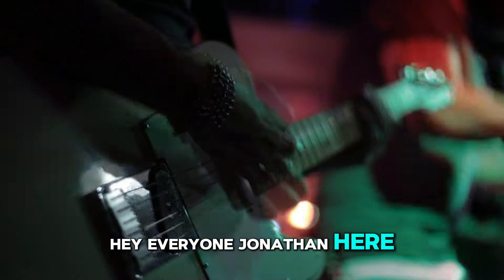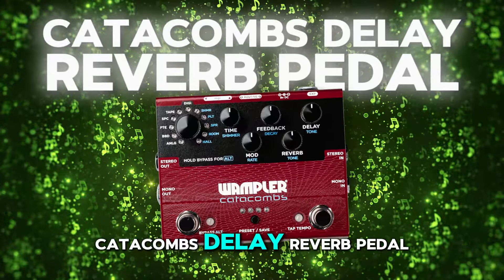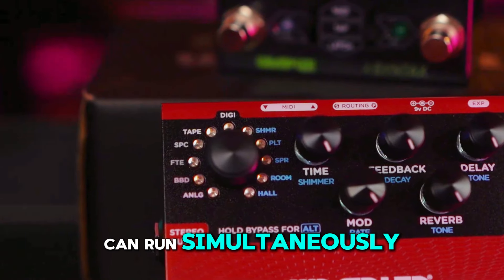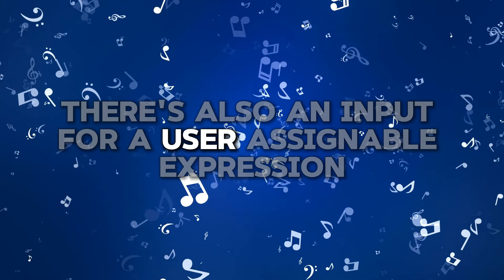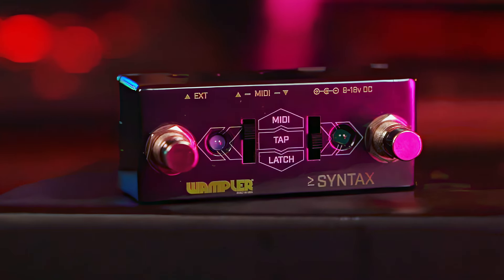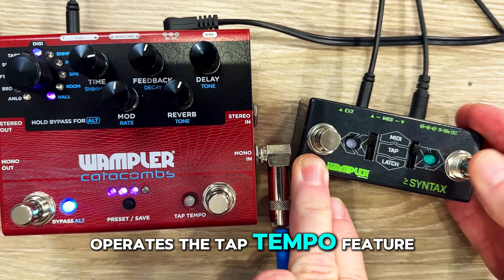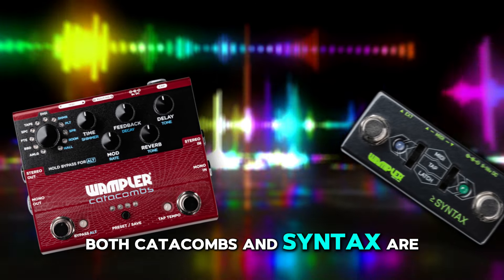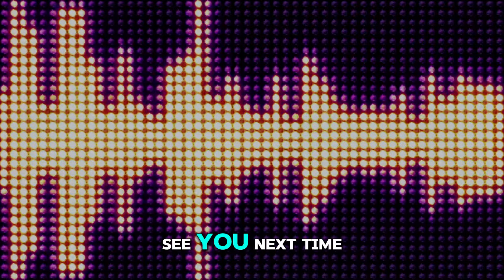What's the SECRET to Achieving PRO TONE with Wampler Pedals?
"Hey everyone, Jonathan here! Welcome back to the channel! Today, we're diving into two exciting new pedals from Wampler Pedals: the Catacombs and the Syntax. These pedals are designed to redefine your relationship with time-based effects and give you greater control over your rig. Let's check them out!

First up, we have the Catacombs delay/reverb pedal. This isn't just any pedal—it's a programmable powerhouse packing 11 classic delay and reverb sounds into one housing. Brian Wampler designed this pedal to make his own gigging life easier, and he hopes it will do the same for you. The Catacombs features six different delays and five reverbs, which you can run simultaneously. You can save your favorite settings into one of eight presets and control them with tap tempo. Plus, it supports mono and stereo operation, and you can run effects in parallel or series.

With MIDI connectivity, you can access and control up to 128 presets. There's also an input for a user-assignable expression pedal to control multiple parameters. The delay modes include analog, BBD, tape echo, space-echo, Faux Tape Echo, and a digital model of the '80s classic TC Electronic 2290 delays. The reverb modes offer hall, plate, spring, shimmer, and room sounds.

Next, we have the Syntax mini-pedal. This dual-sided MIDI program selector, tap-tempo controller, and amp channel switcher is designed to make your life easier. It does all this with just two footswitches and a pair of independent 3-way slider switches. Set the slider to tap tempo, and the corresponding footswitch operates the tap-tempo feature on your time-based effects pedal. Switch to MIDI, and you can cycle through and change presets on the fly. Connect it to your guitar amp in latching mode to change channels. Syntax is designed to work seamlessly with Wampler's digital multi-modal units like Catacombs, Metaverse, and Terraform.

Both Catacombs and Syntax are made in the USA and come with a limited five-year warranty. The Catacombs is priced at $299, and the Syntax at $99. For more details, head over to Wampler Pedals.